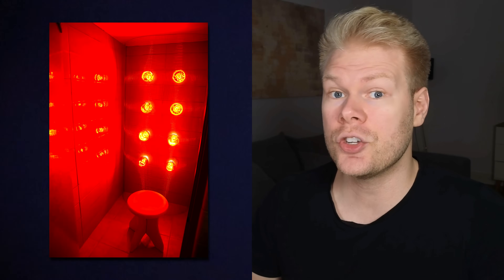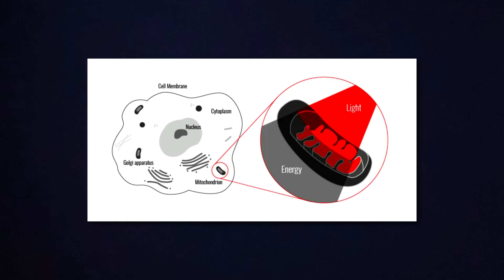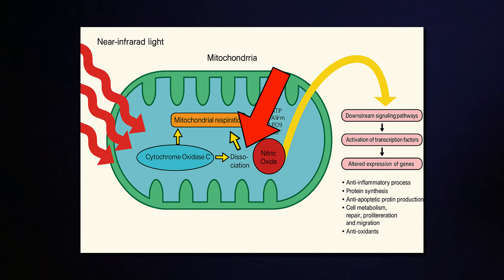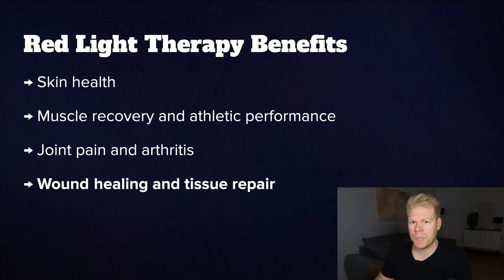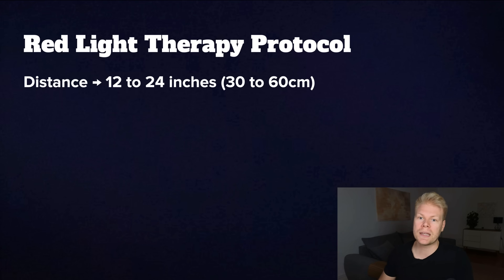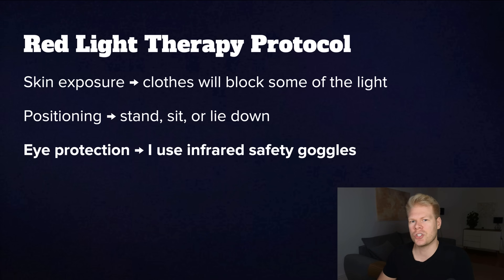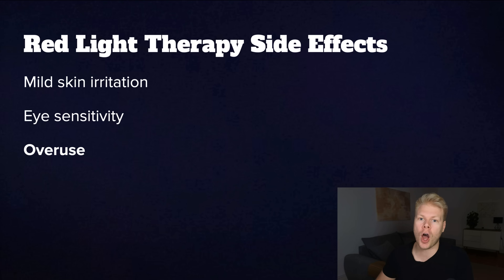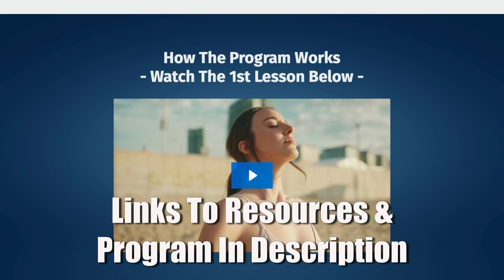Red Light Therapy Explained: How to Use, Benefits & Side effects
► *Timestamps*
00:00 Introduction
00:26 What Is Red Light Therapy
01:37 Photobiomodulation Explained
03:02 Red Light Therapy Benefits
05:33 Red Light Therapy Protocol
07:52 Red Light Therapy Side Effects